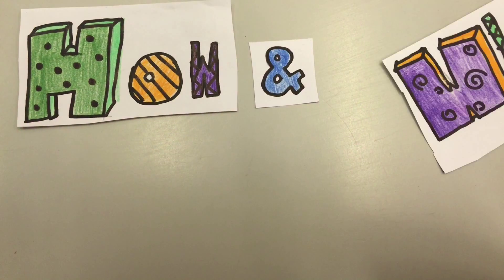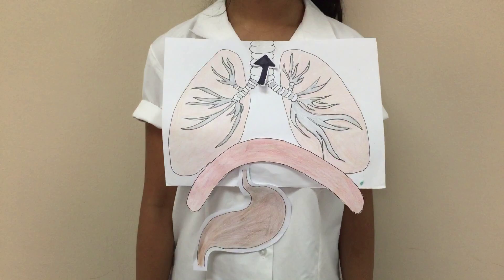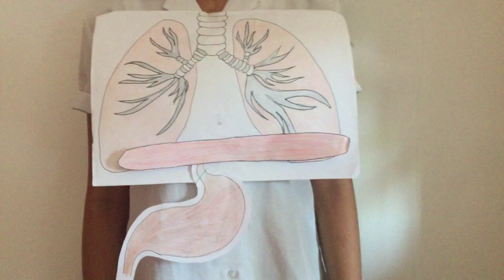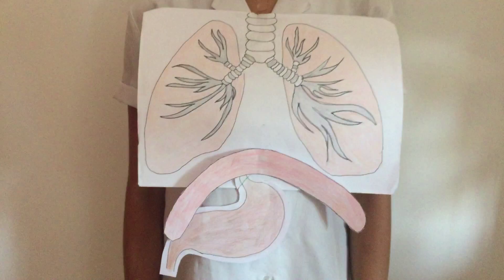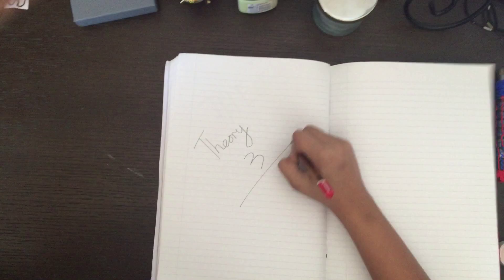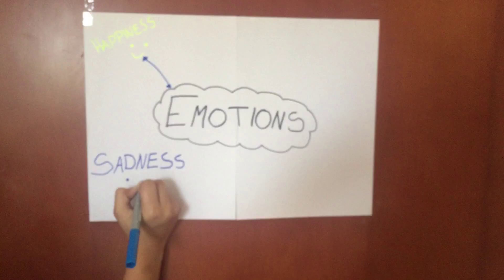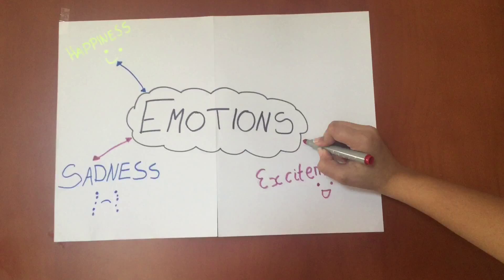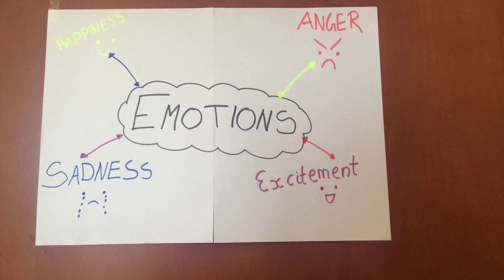How and Why we Hiccup by Zunaira, Jessica & Charmaine